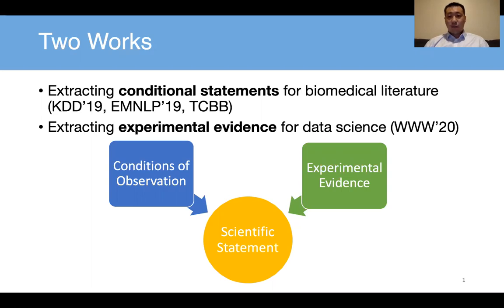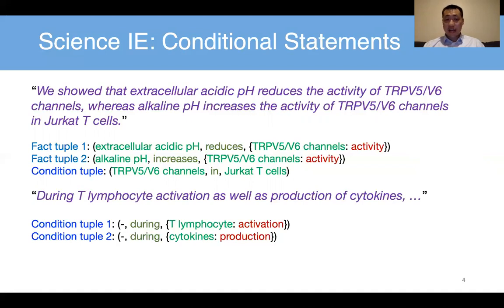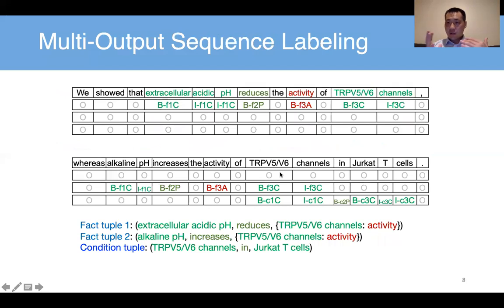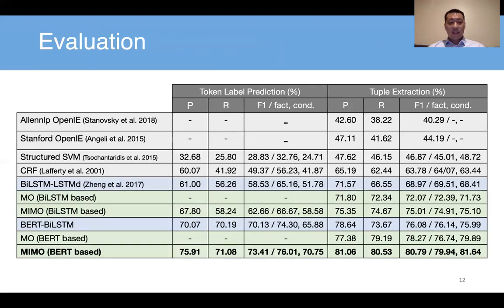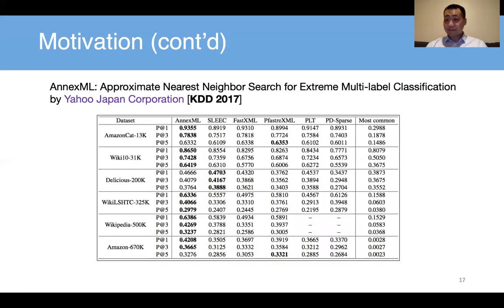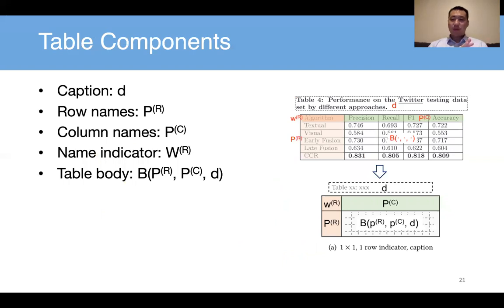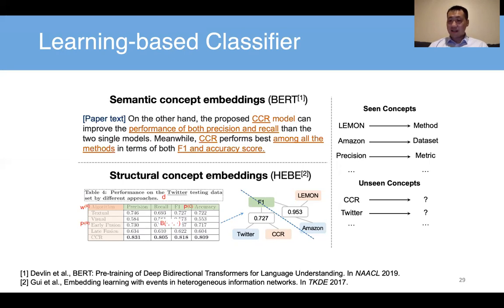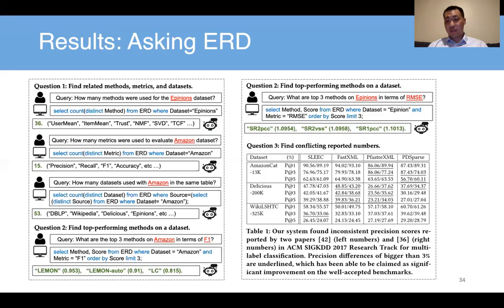Meng Jiang KDD 2020 Tutorial Track part2-2